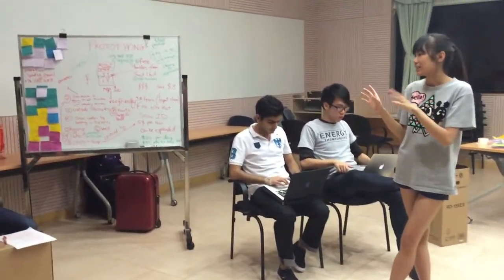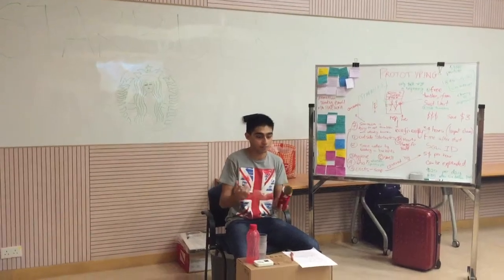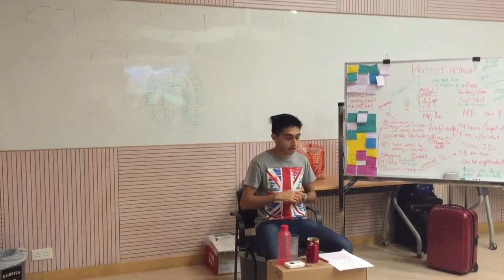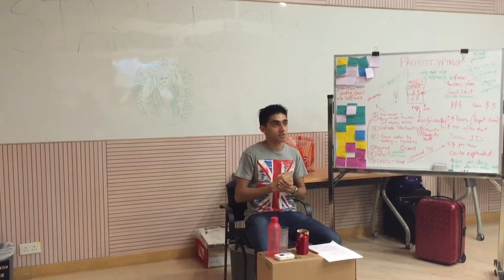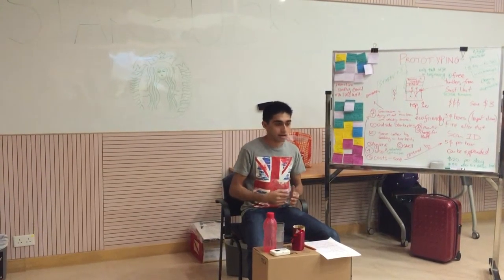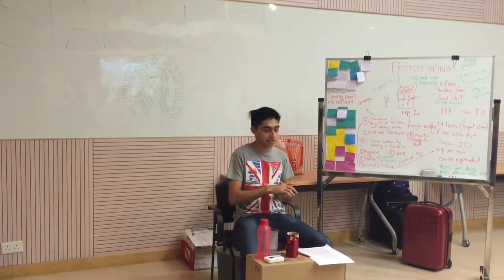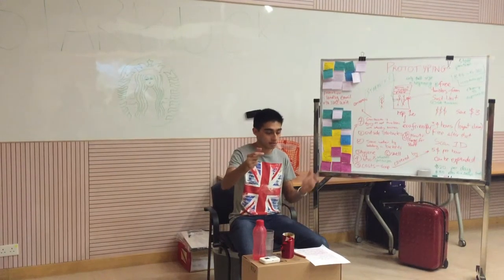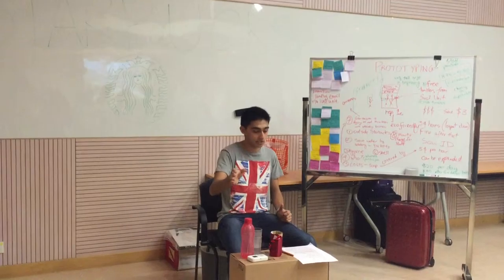Tumbler Borrowing by F.A.L.C.O.N.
Packaging wastage contributes to climate change. Seeing the wastage of paper cups from buying coffee, team FALCON tackles this by a tumbler borrowing service for university students.
This is a prototype presentation at Design Thinking for Green Lifestyle, of the HK Tertiary School COP21 Challenge, led by the Pocket Parks Collective.